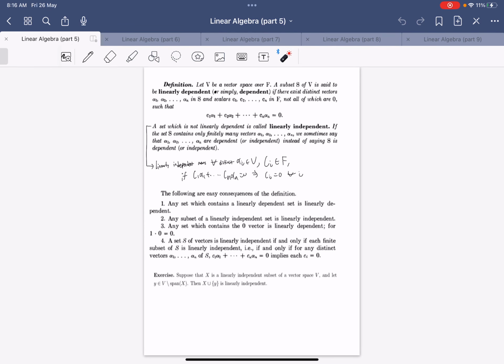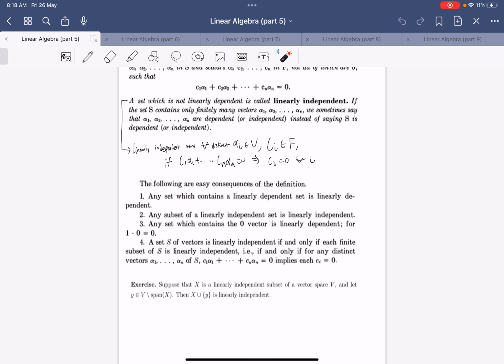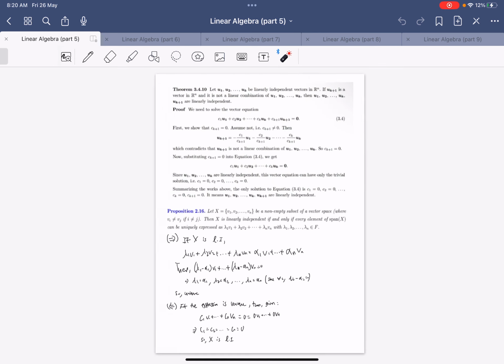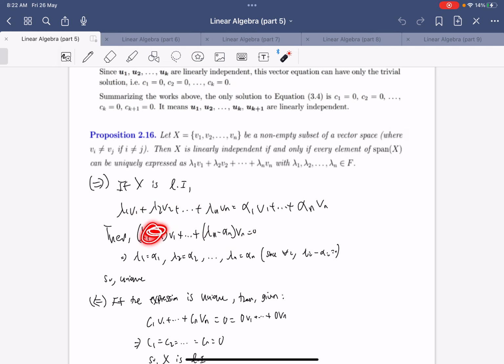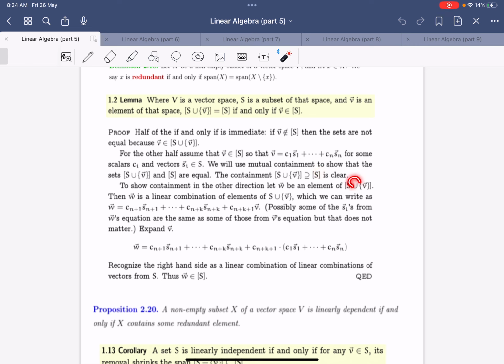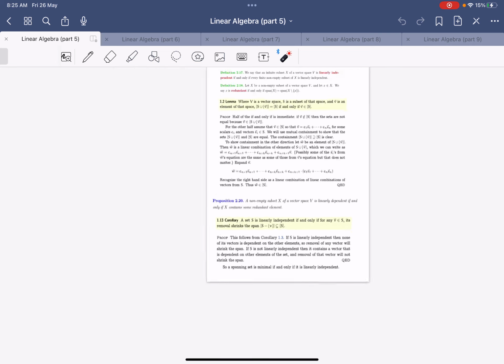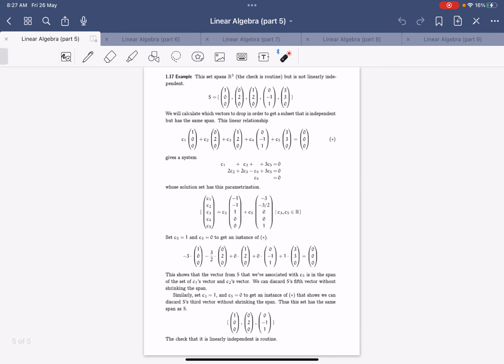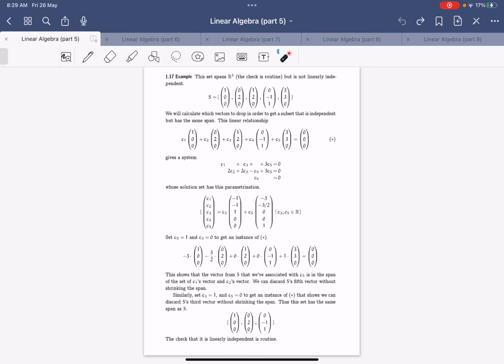Linear Algebra Lesson 5 - Linear Independence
This bitesize video will teach Linear Algebra Lesson 5 - Linear Independence

1. WSQ - Statistics Fundamental Training for Beginners

1. Statistics Fundamental Training